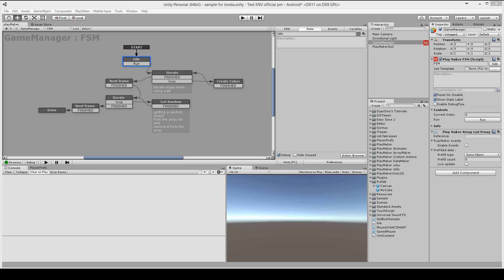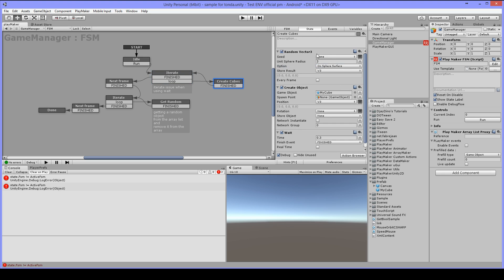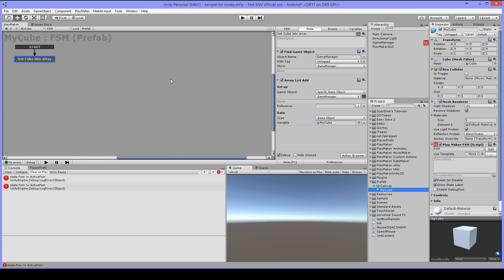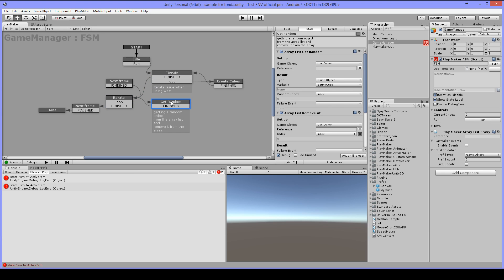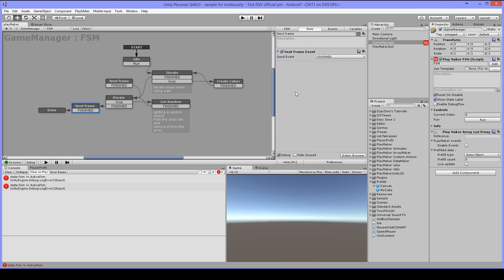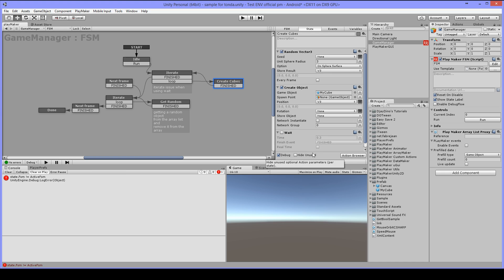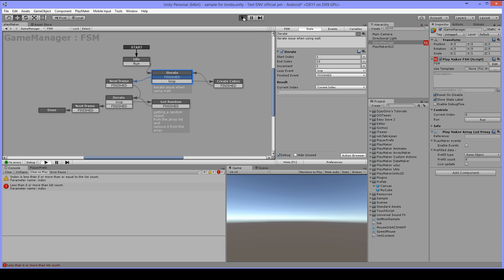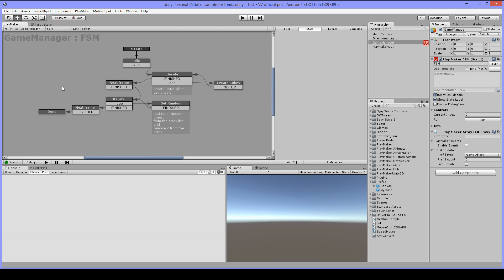Playmaker Created prefabs to Array List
How you can use an array list and add prefabs to them